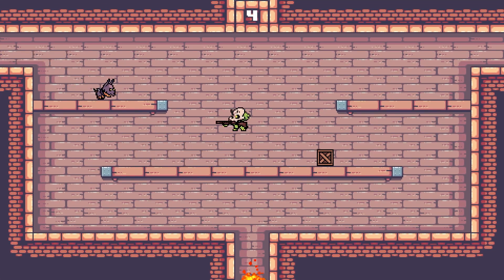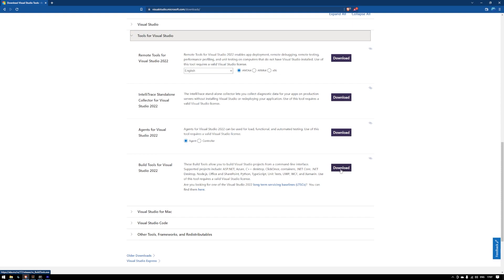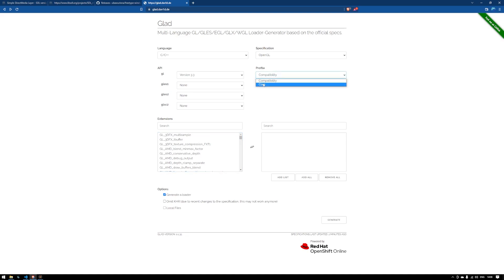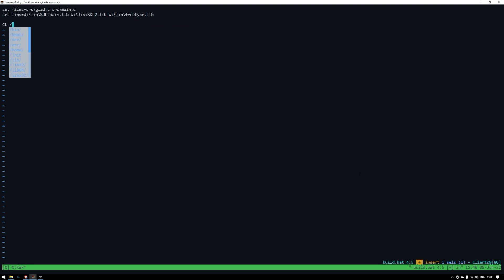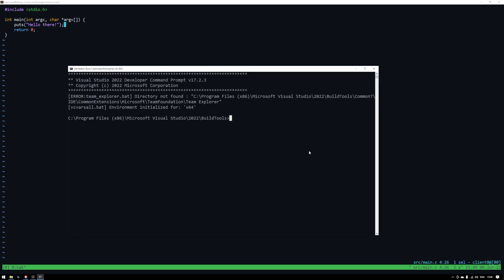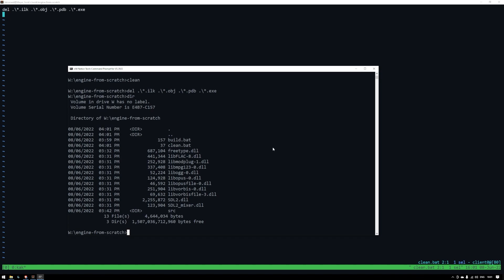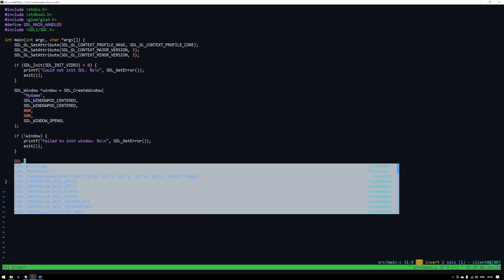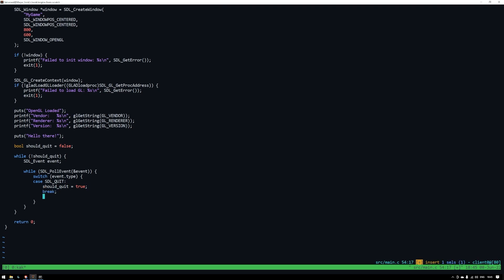How to make a GAME ENGINE | SDL2 Setup and Window | C Game + Engine From Scratch 01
Game engine series making an engine for 2D platformer type games from scratch using C and OpenGL.

This is a new series/course - however you want to think of it. The code is all done and on my GitHub, though it may end up being different as I rewrite it and record for each chapter. This is not a continuation of my old engine series, though what's taught in those could still be implemented into this code-base if you so desire. Cheers, enjoy.

Pixel art for this series is custom made by Presley Carvalho.

Background pixel art for this series is Kings and Pigs by Pixel Frog.

Music for this series is from Breezy's Mega Quest by RyanAvx.